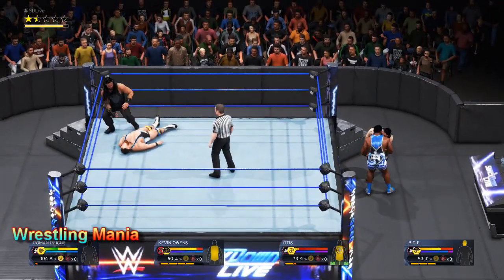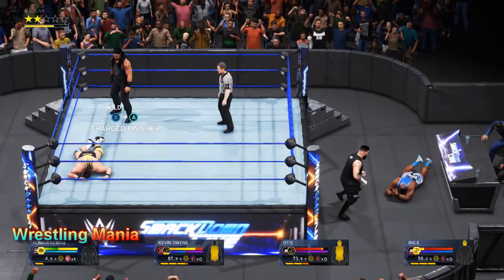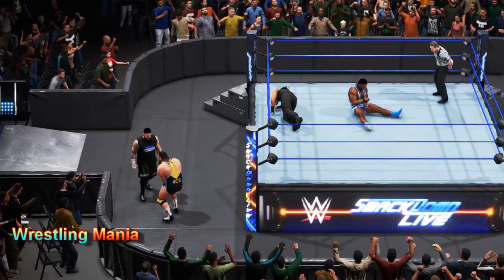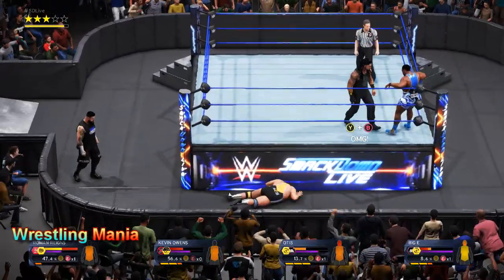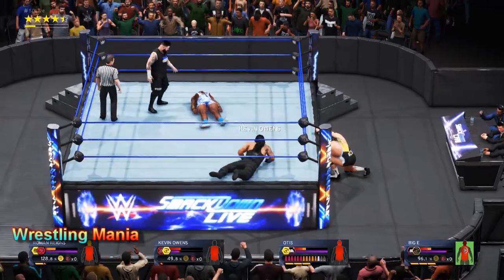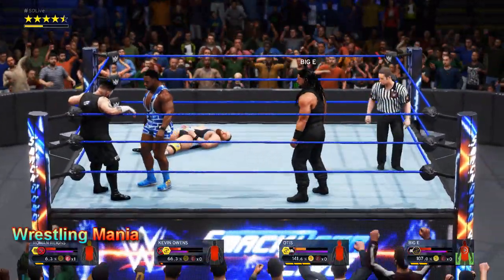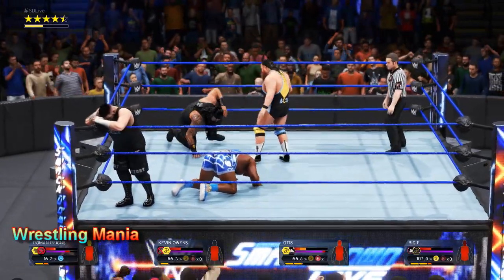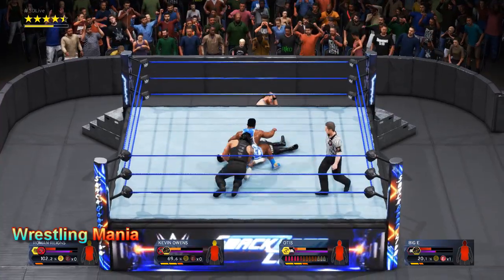WWE 2K20 Otis vs Big E vs Roman Reigns vs Kevin Owens Match on Smackdown (Gameplay)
Guys in this video i am playing Otis vs Big E vs Roman Reigns vs Kevin Owens Match on Smackdown (WWE 2K20) Gameplay